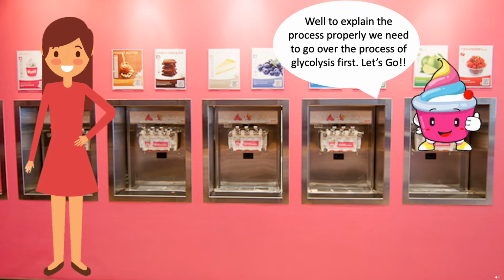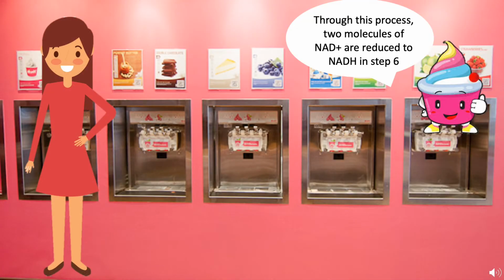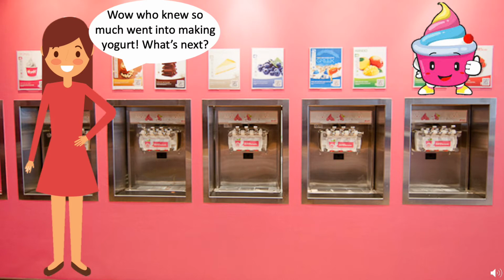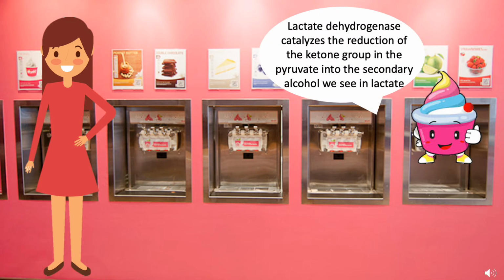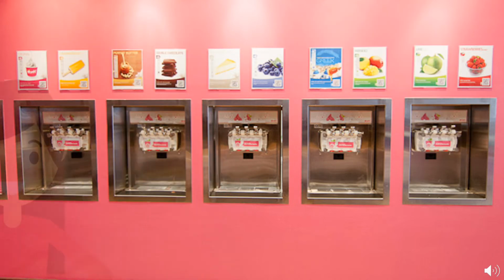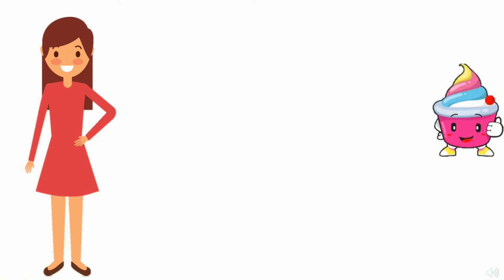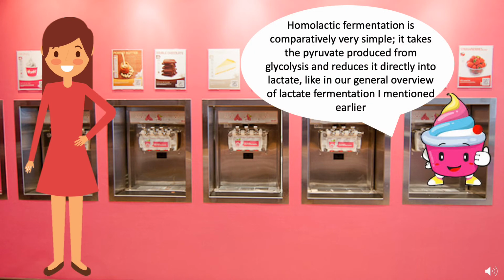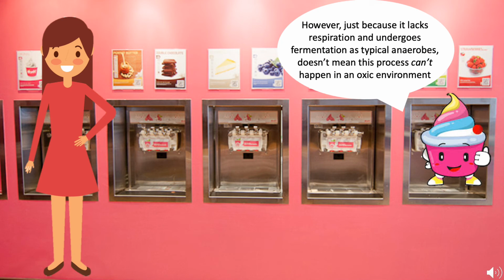Metabolism Project - Lactic Acid Fermentation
Lactic Acid Fermentation and Yogurt. Authors: Paige Cooper, Emily Passman, and Jessica Tuminello. This video covers an overview of glycolysis, a step-by-step explanation of lactic acid fermentation, and an analysis on how yogurt is made via lactic acid fermentation. This video was created in PowerPoint and closed captioned using Otter.ai.